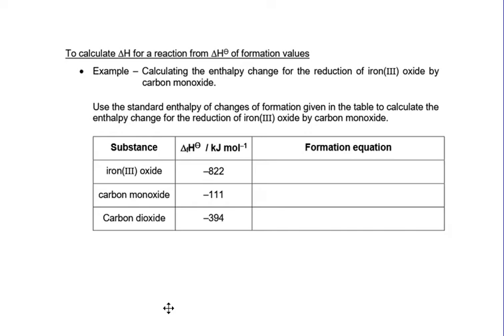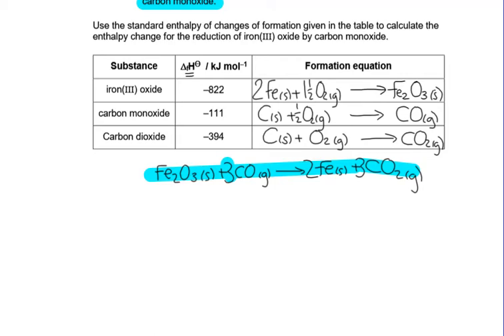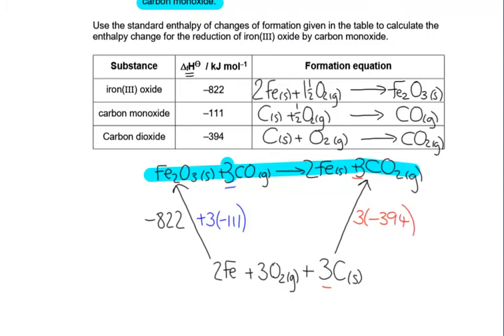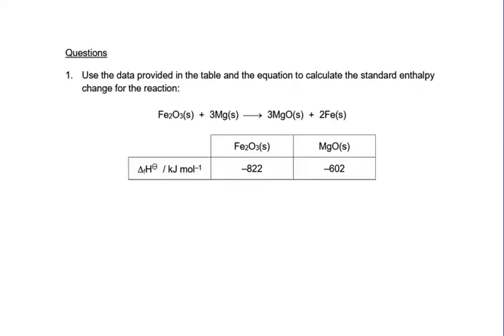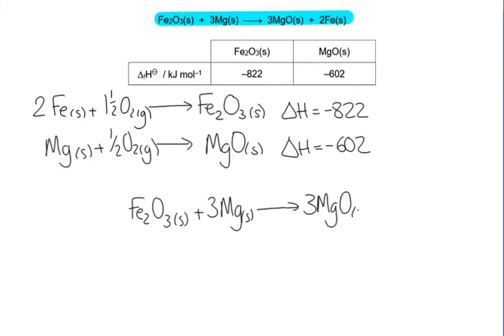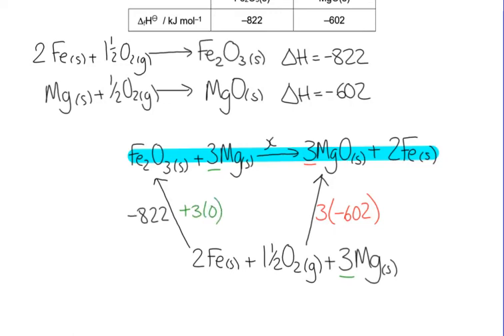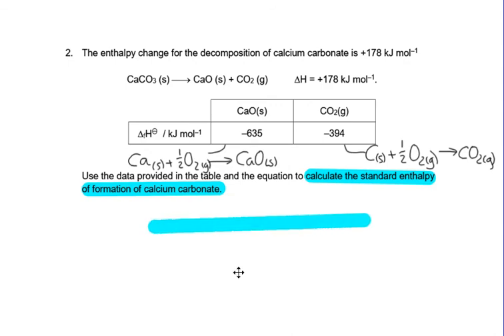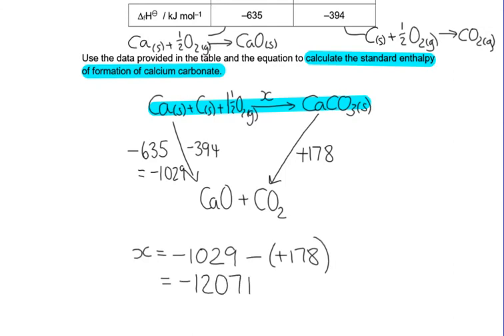Hess's Law Examples 2